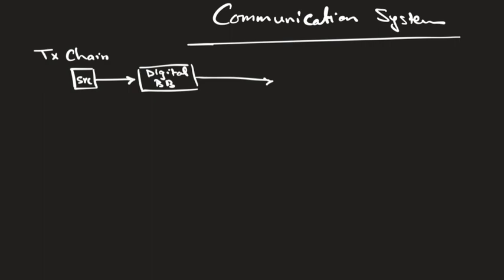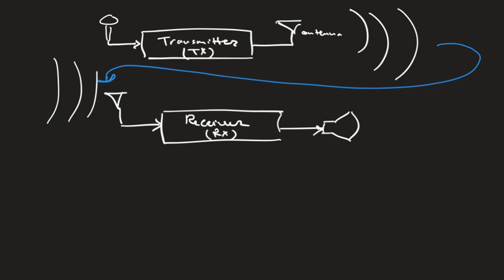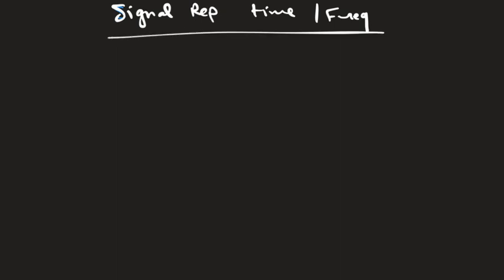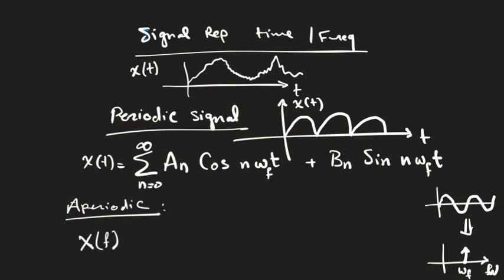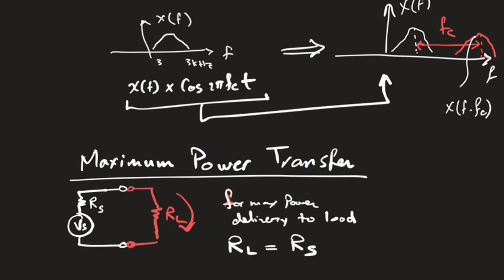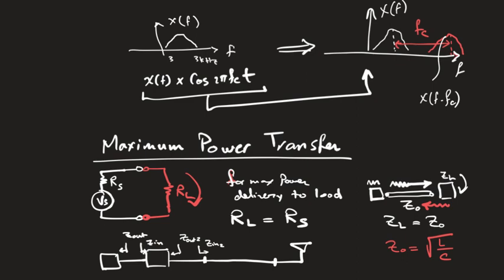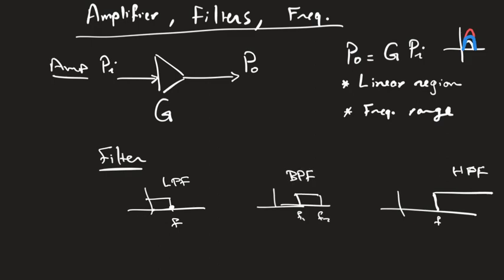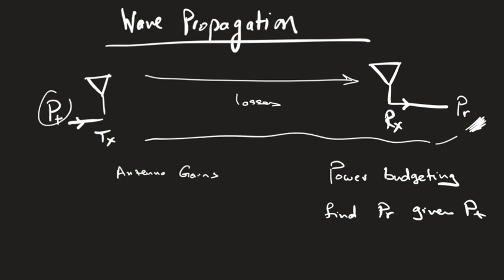ELEC489 - Introduction - L1